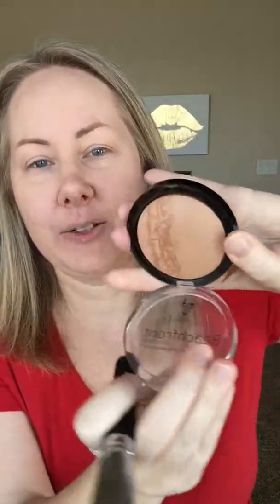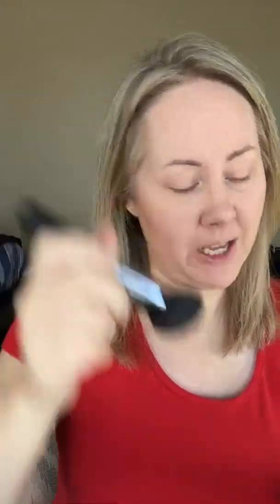Younique contouring and highlighting